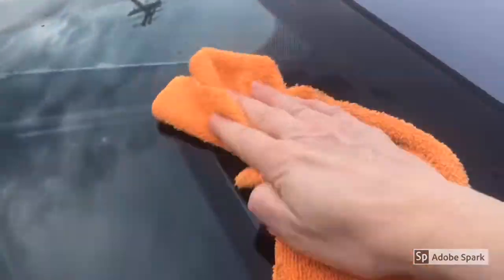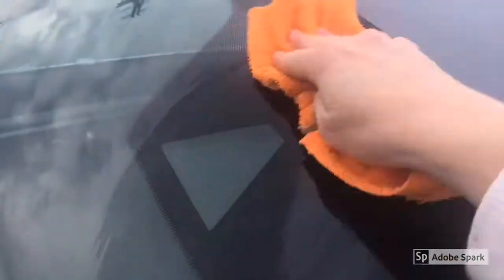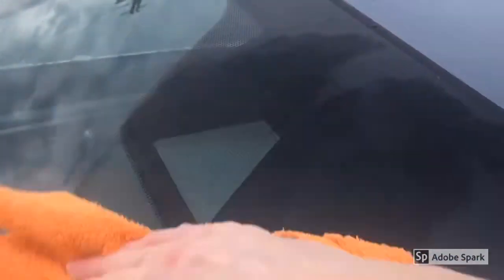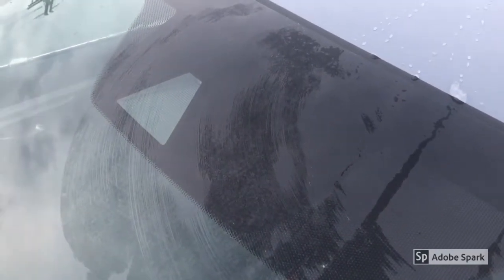Cleaning the Safety Sensors on Your Honda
If you've had that warning come up on your dash saying some of your Driver Assist Systems may not be operating, don't panic!
They are designed to temporarily shut off when the Front Windshield Camera or Front Radar Unit becomes obstructed.
Any variety of things can cause this, sleet, ice buildup, snow, mud, dust, and even heavy fog or heavy snowfall with visibility issues. Because the sensors can't properly 'see', they will shut off until clean and able to detect distances and objects properly.